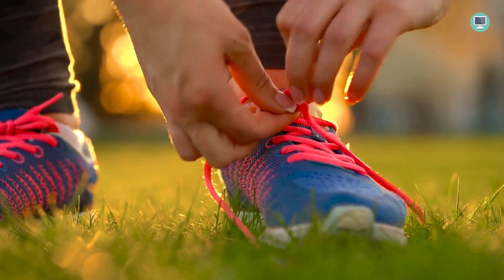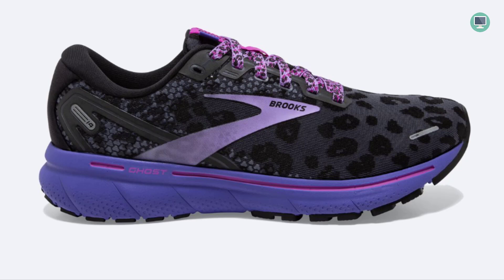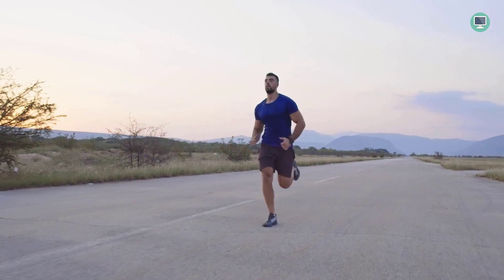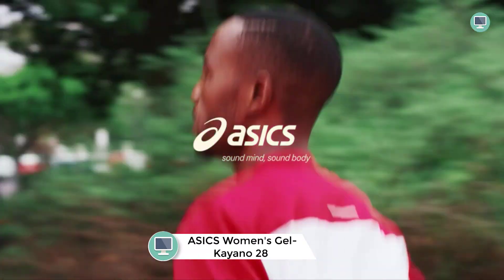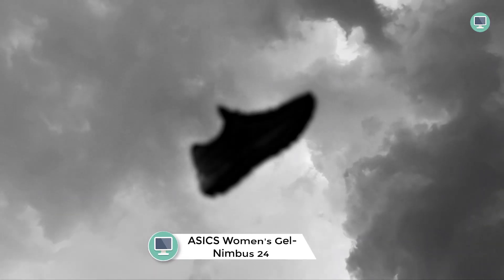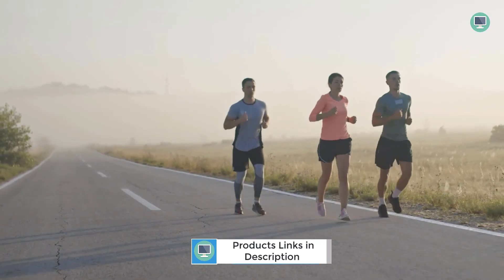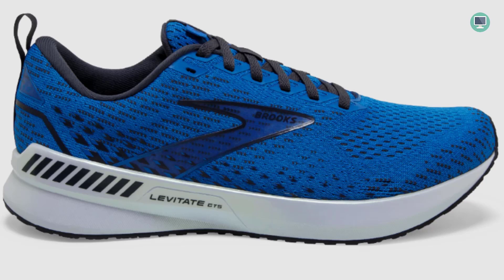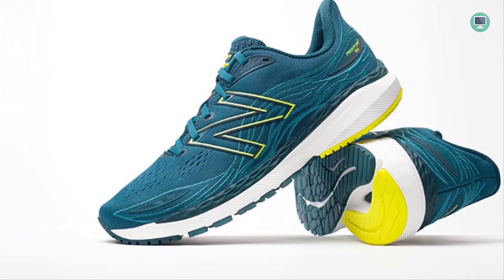Best Running Shoes 2023 (Top 6 Picked from 100+ Shoes Tested by Runners)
Top 6 Best Running Shoes 2023

►6. Brooks Women's Ghost 14 Neutral Running Shoe
👉 US Amazon
👉 UK Amazon
►5. Brooks Adrenaline Gts 22 Sneakers for Men
👉 US Amazon
👉 UK Amazon
►4. ASICS Women's Gel-Kayano 28 Running Shoes
👉 US Amazon
👉 UK Amazon
►3. ASICS Women's Gel-Nimbus 24 Running Shoes
👉 US Amazon
👉 UK Amazon
►2. Brooks Men’s Launch GTS 9 Supportive Running Shoe
👉 US Amazon
👉 UK Amazon
►1. New Balance Men's Fresh Foam X 860 V12 Running Shoe
👉 US Amazon
👉 UK Amazon

Top 6 Best Running Shoes 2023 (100+ Shoes Tested by Runners)
Welcome to Top Tech Picks YouTube Channel, We all know running is an intense workout, but what you sacrifice in terms of comfort can really add up. It's important to find the right balance between cushioned soles and supportive toe boxes so your feet don't get sore while also allowing for plenty movement without any pain or discomfort! If this sounds like something that would interest YOU then watch our video below where I'll share everything about selecting best running shoes 2023.  we will be looking at a variety of factors such as cushioning, support, and weight. We will also be taking into account the experiences of hundreds of users in order to find the best possible options for you.
Hey guys, in this video I'm going to be showing you the best running shoes for men 2023 that are currently available. A lot of people don't know what to look for when they're buying a new pair of running shoes and often end up with something that's not comfortable or doesn't fit their needs. So in this video I'll be breaking down all the different features and specs of each shoe so you can make an informed decision about which one is right for you.
Tired of your old, worn-out running shoes? In this video, I'm going to show you the best running shoes for women 2023 that will help you achieve your fitness goals.
I'm going to show you the best running shoes for women that are currently on the market. Whether you're a beginner or an experienced runner, these shoes will help you reach your fitness goals. So sit back, relax, and let me introduce you to the best running shoes for women.
I know how it feels to have really bad flat feet. It's not only painful but can also be really inconvenient when you're trying to go for a run. In this video, I'm going to show you the best running shoes for flat feet that will help alleviate some of the pain and make your runs more comfortable.
In this video I'm going to show you the best trail running shoes that are perfect for your next outdoor adventure. Whether you're a beginner or an experienced trail runner, I'm confident that you'll find something here to fit your needs. So sit back, relax, and let me show you what's hot in the world of trail running shoes.